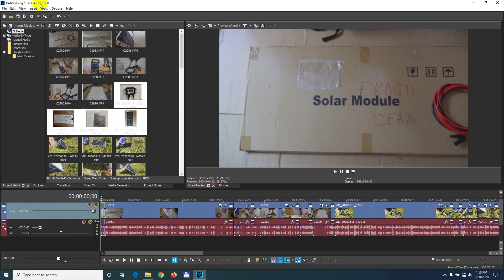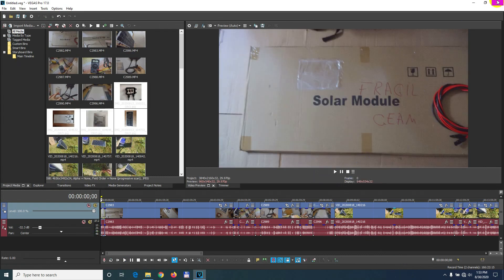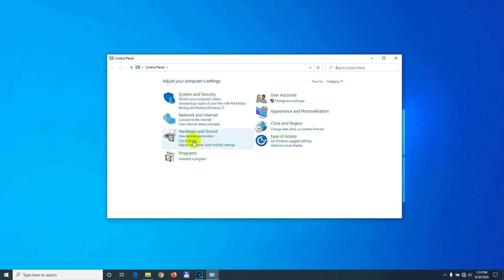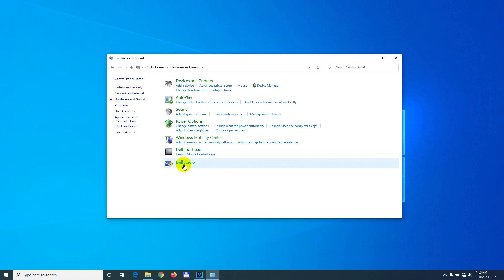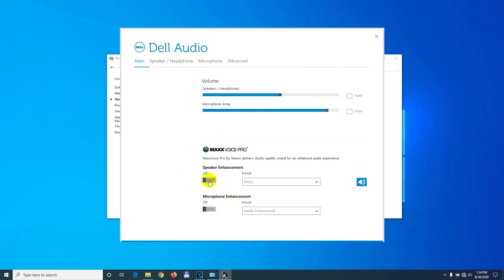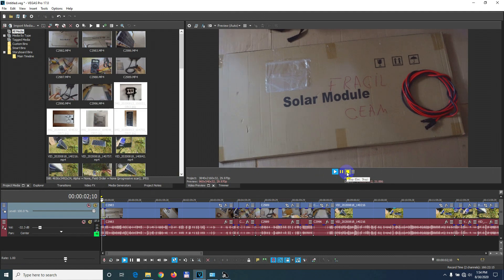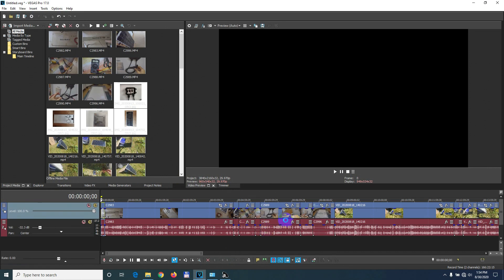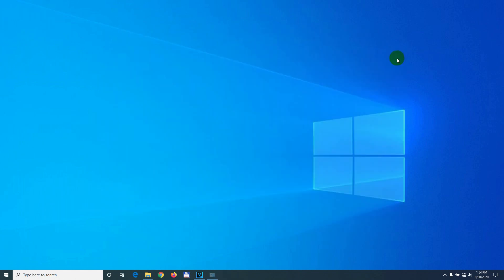How to Disable Speaker & Microphone Enhancements on Dell Latitude E5550 laptop?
- Start Menu, Type Control, Control Panel
- Hardware and sound
- Dell Audio